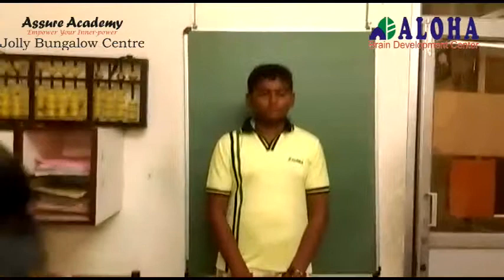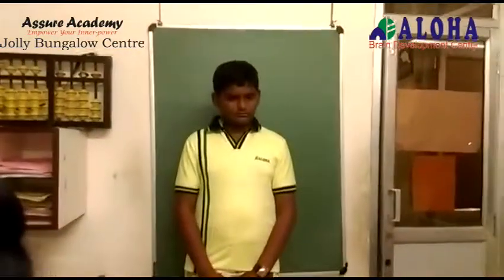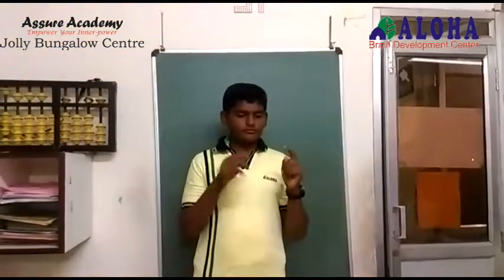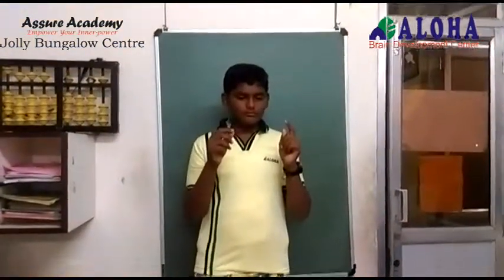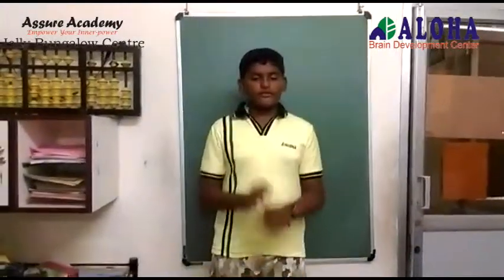Aloha Jolly Bungalow Centre Student Master Parimal Demo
Aloha Jolly Bungalow Centre, Jamnagar Student showcasing his calculating ability by doing some simple calculations. Difficult calculation including multiplication, division, sq rt, & fractions will be uploaded soon.
Master Parimal have won so many awards for his calculating ability which includes multiple state & national awards.

You can also check out our facebookpage by clicking following link

Team
Assure Academy